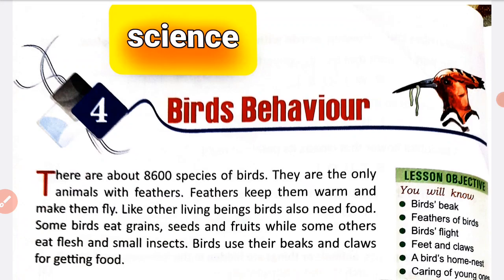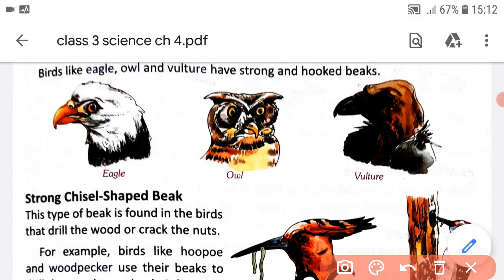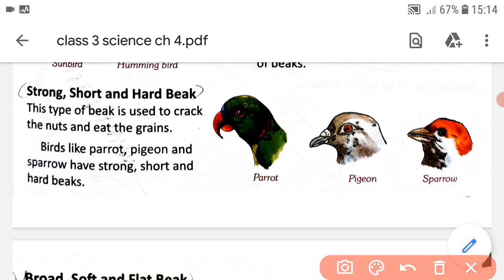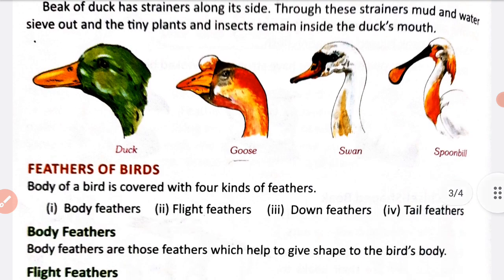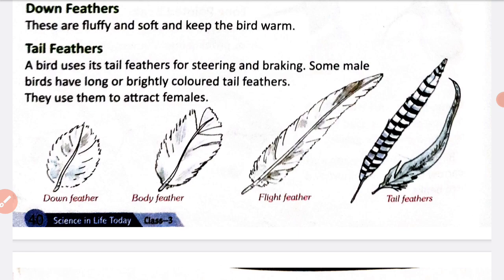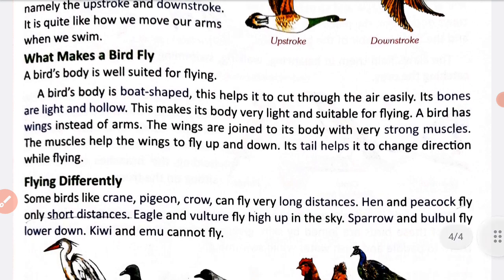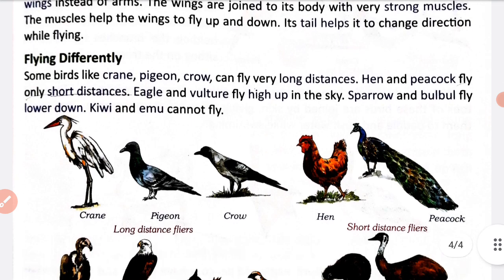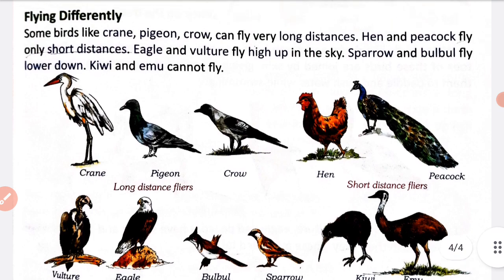Class 3 : Science//chapter 4 : Birds Behaviour (part-1) //Prachi//explanation in Hindi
Class 3rd  :: Science
chapter 4 :: Birds Behaviour (part-1, )

Book  :: Prachi Science in Life Today
Prachi publication
This is an educational video for class 3rd standard' students .

Install Study is an educational chennal